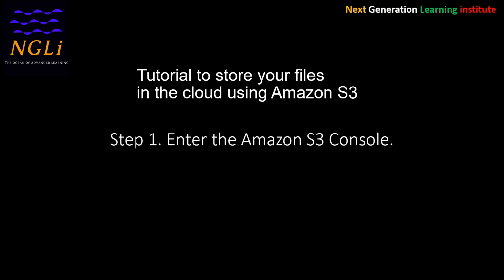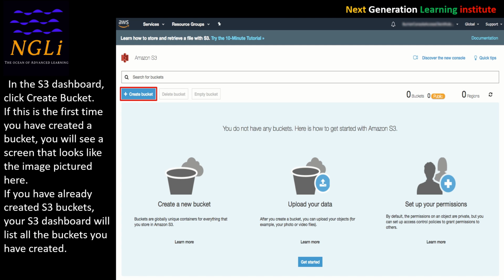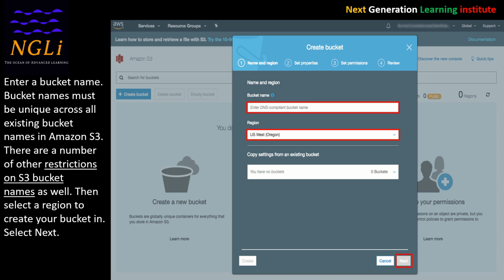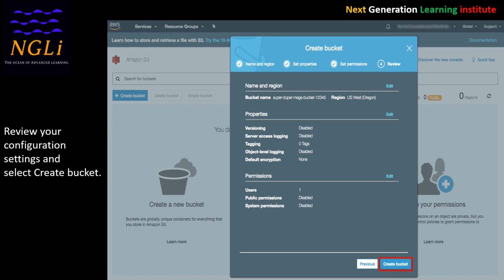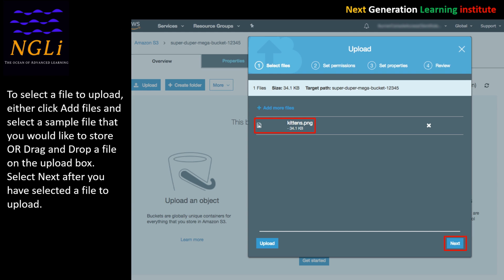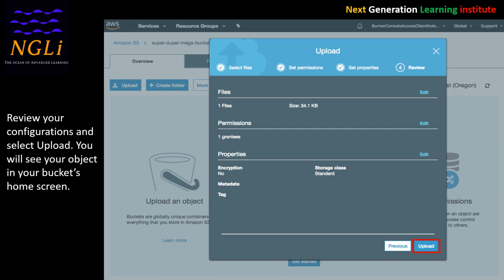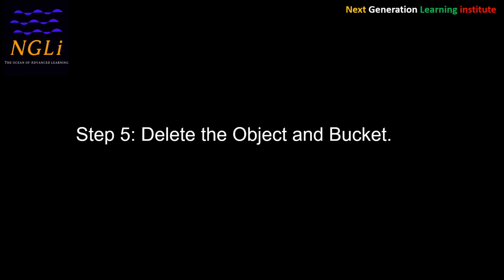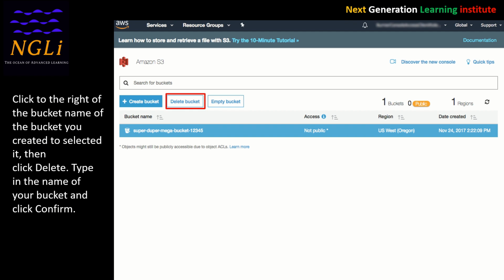chapter 10 Amazon S3 Services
Hi, NGLI-Next Generation Learning institute is an initiative from working professions having more than 20 Years of industry experience in their respective domains .

🌧️To get the benefit of our knowledge in various fields like Cloud computing (AWS, Azure & GCP), Telecommunication technologies (4G & 5G), Big Data , Programming languages (Java, Python, C, C++ etc), Computer Networking (Cisco & Juniper) this institute is started.

🌧️We are proving online live trainings, recorded trainings & real exam Practice tests dumps for all above technologies & it at least price compare to other institutes.